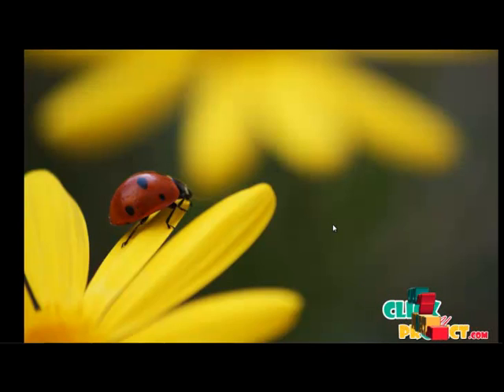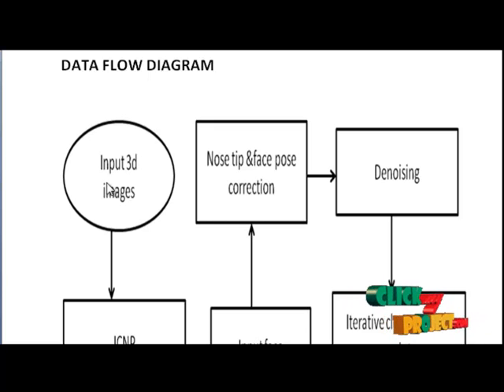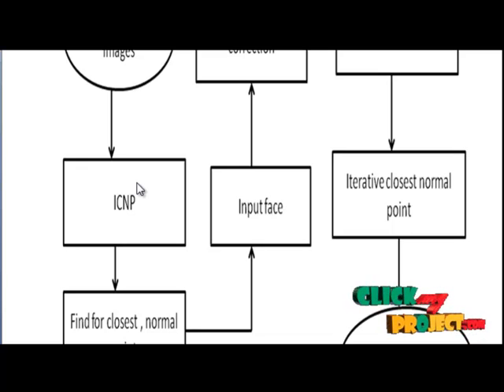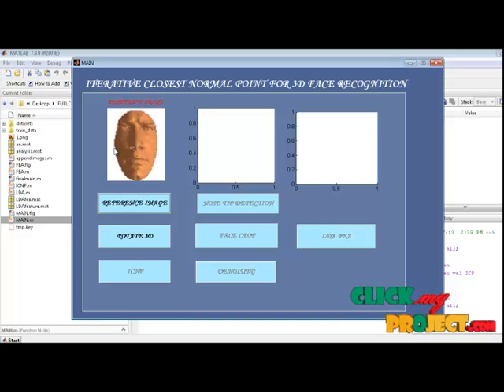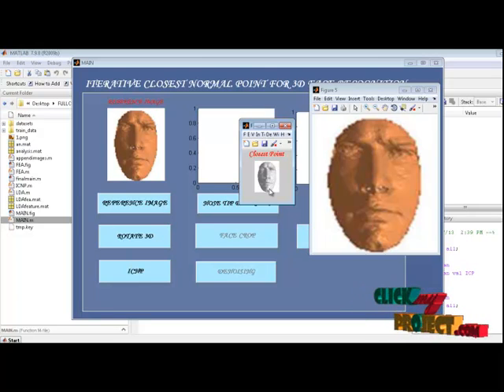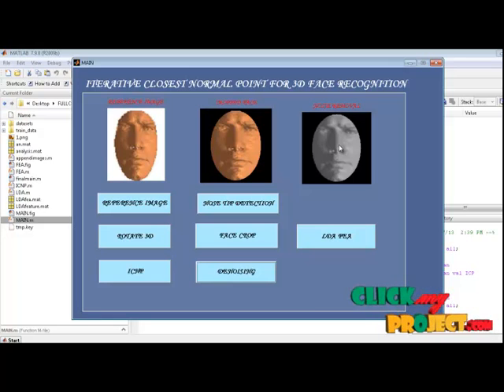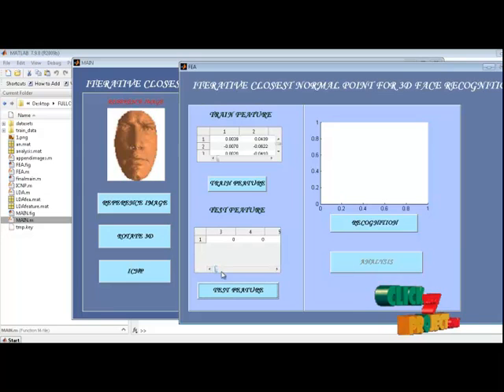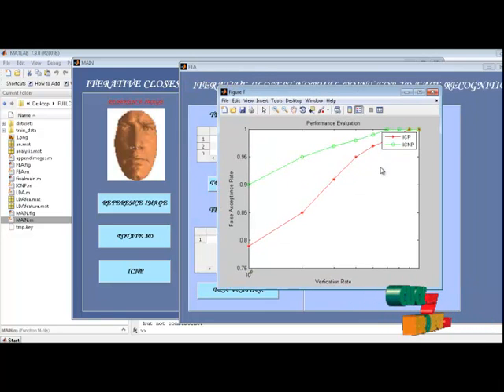Final Year Projects | Iterative Closest Normal Point for 3D Face Recognition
Including Packages
* Complete Source Code
* Complete Documentation
* Complete Presentation Slides
* Flow Diagram
* Database File
* Screenshots
* Execution Procedure
* Readme File
* Addons
* Video Tutorials
* Supporting Softwares

Specialization
* 24/7 Support
* Ticketing System
* Voice Conference
* Video On Demand *
* Remote Connectivity *
* Code Customization **
* Document Customization **